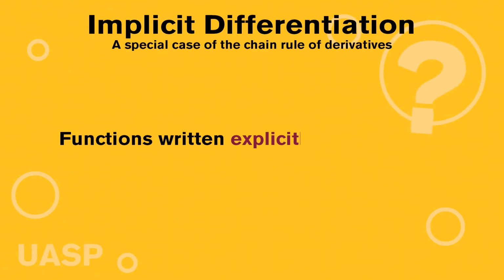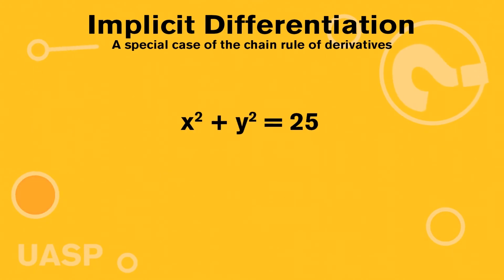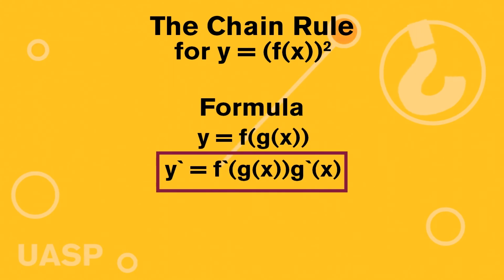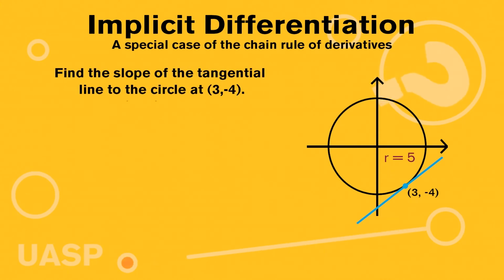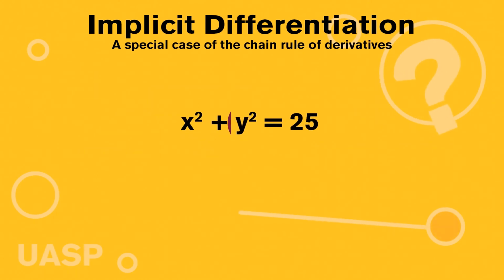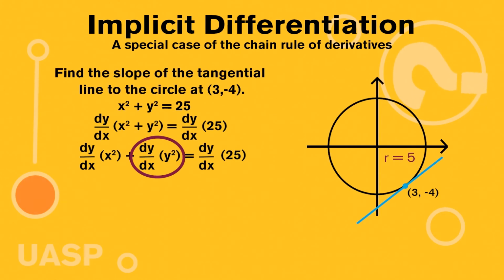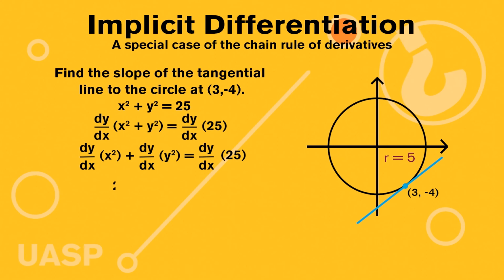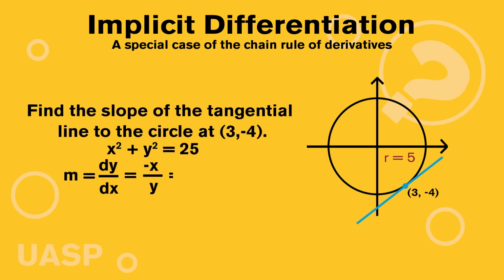Implicit Differentiation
Implicit Differentiation is discussed in this video. Topics included are: Differentiation.

【Chapter List】
00:00 intro
00:06 explanation
02:17 outro

Featuring:
Nick Maddox with Mr.Q

Graphic Design:
Mohamad Chehab

Video Editing:
Namisa Miura

Scriptwriting:
Irina Sands